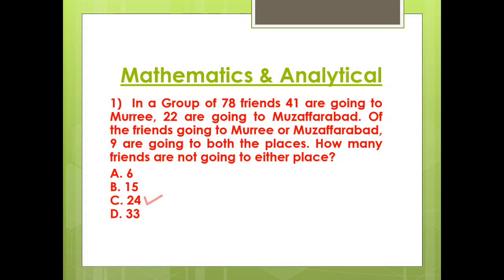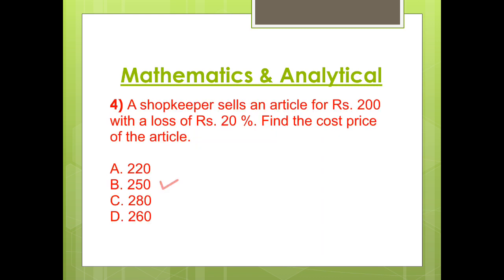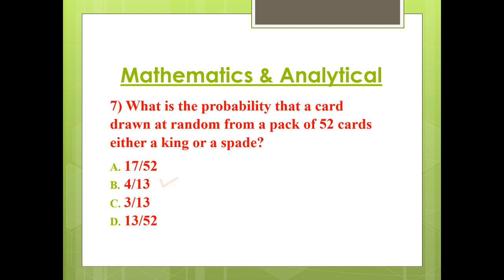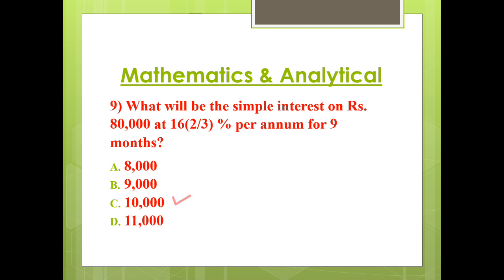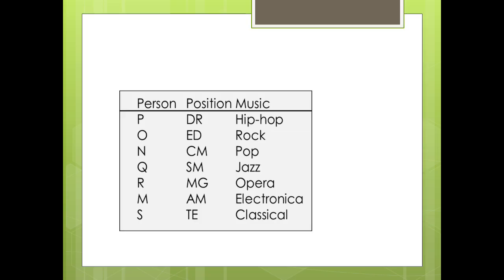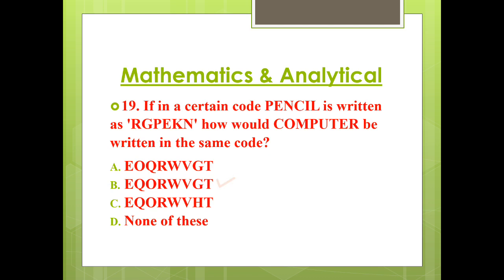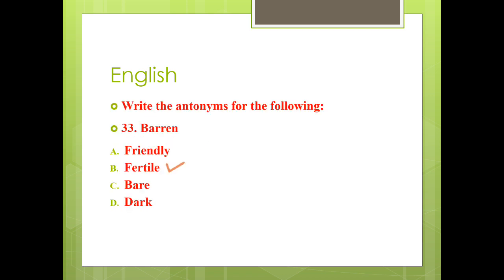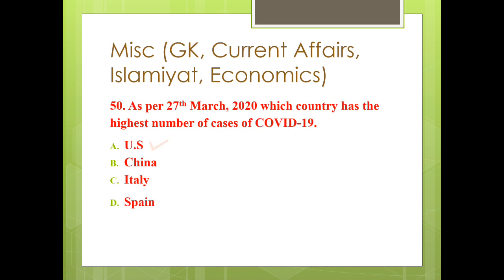Star Academy Online: Answers for Sample Test No.1 for SBOTS, NTS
This video includes answers and explanation to the Sample Test No. 1, available on the link
If you have any queries or any doubts, please inbox us on our Facebook